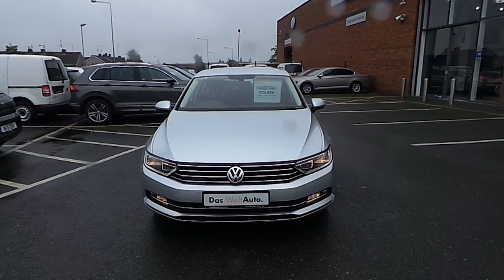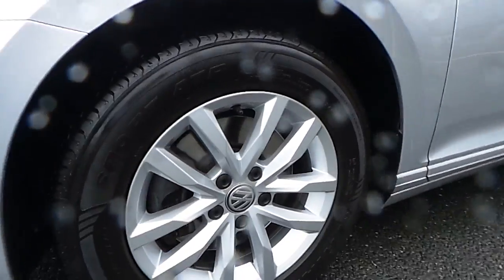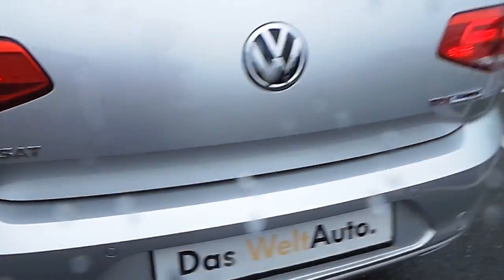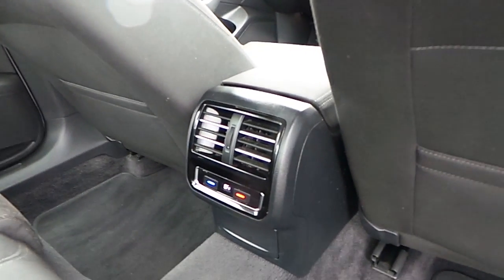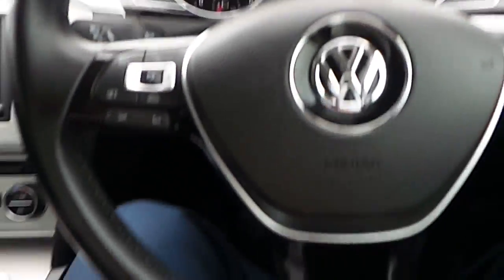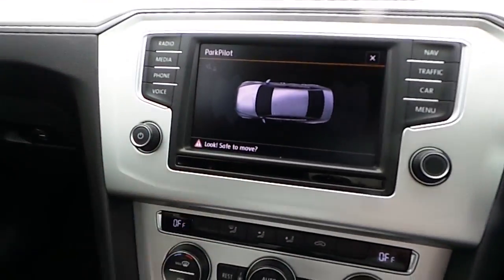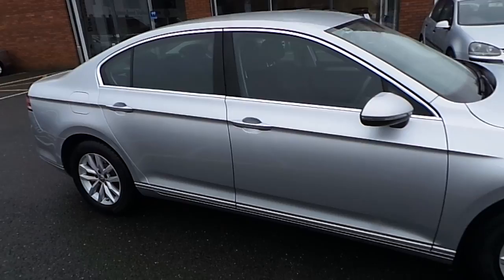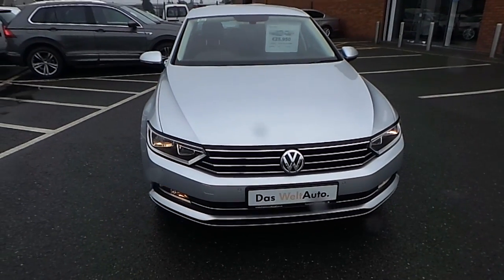151KE3975 - 2015 Volkswagen Passat CLINE BE 1.6TDI M6F 120 25,950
Here is a video of our 151KE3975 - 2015 Volkswagen Passat CLINE BE 1.6TDI M6F 120 25,950. Please contact Sales  to arrange a test drive today. Commons Road CarsJoe Duffy GroupPhone: 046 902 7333